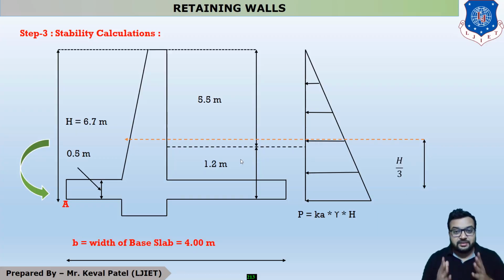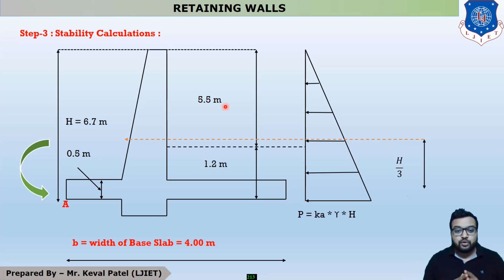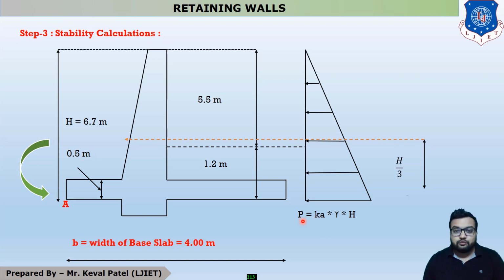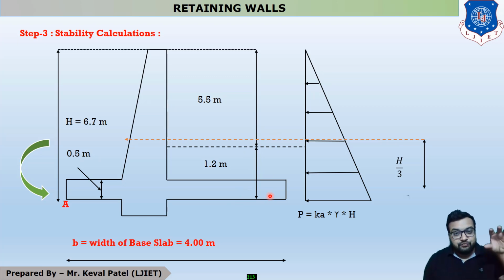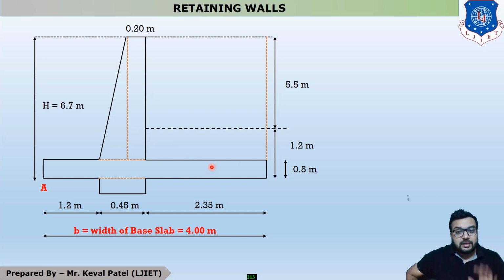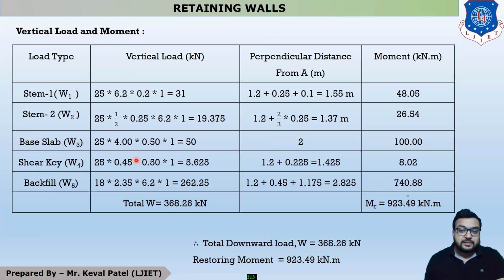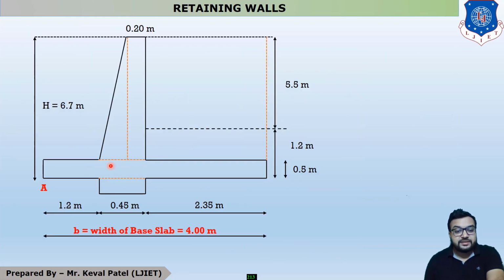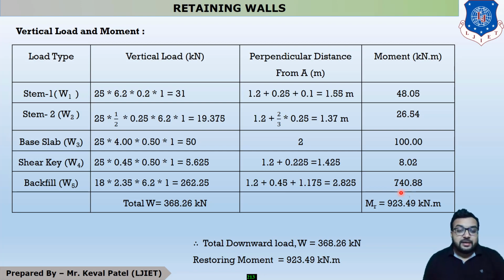Lec-05_Design of Cantilever RW-03| Design of Reinforced Concrete Structures | Civil Engineering